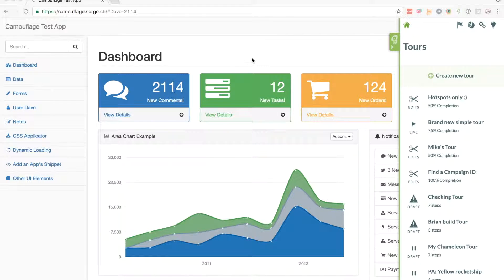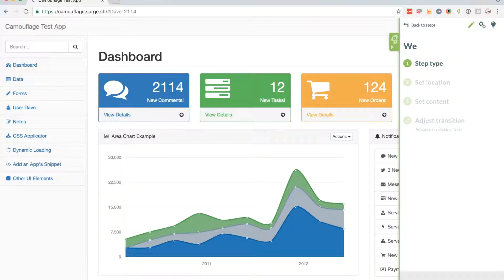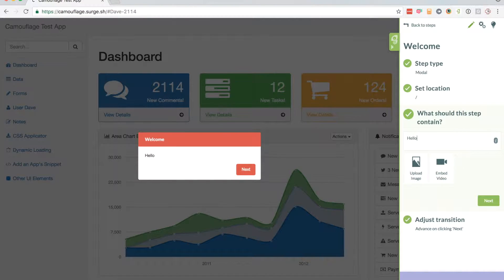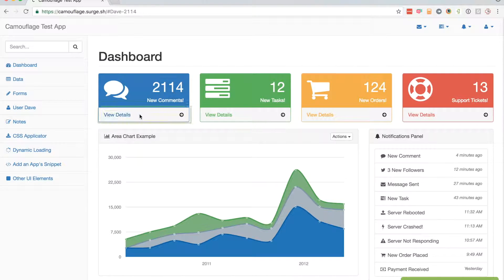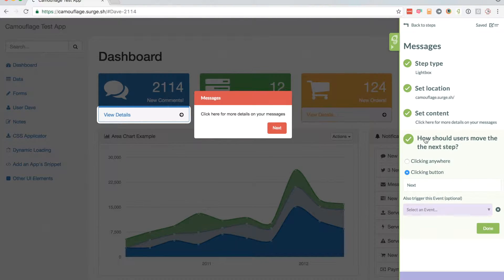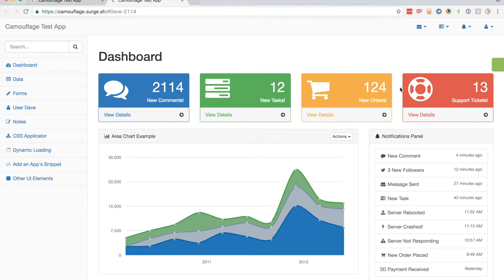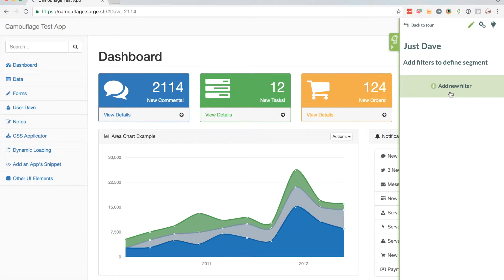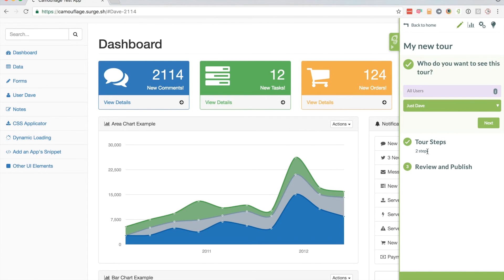Showing Chameleon tours to certain people.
Learn how to make a Chameleon tour only display to one user, or one type of user. Apply this same strategy to show tours to groups, roles, new signups, or regions within your app.